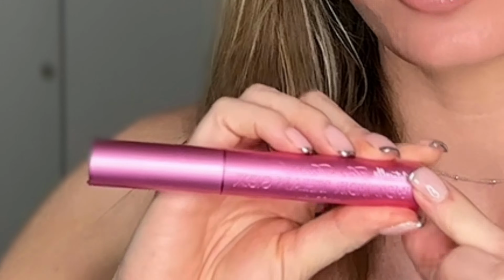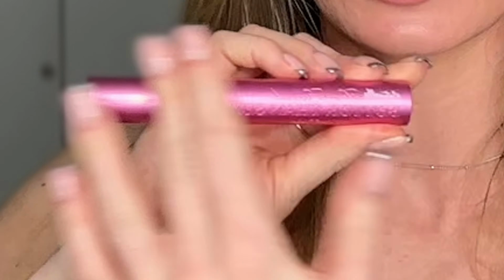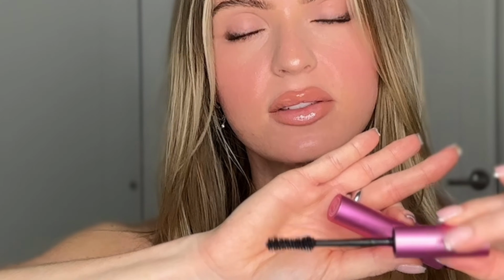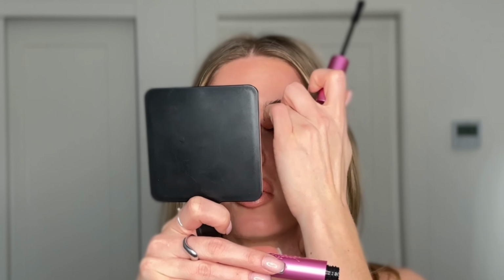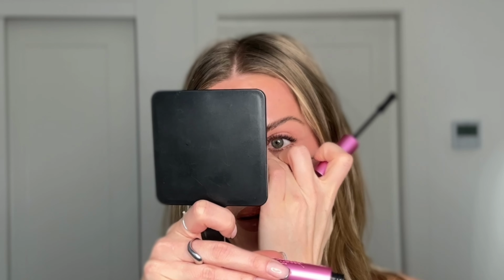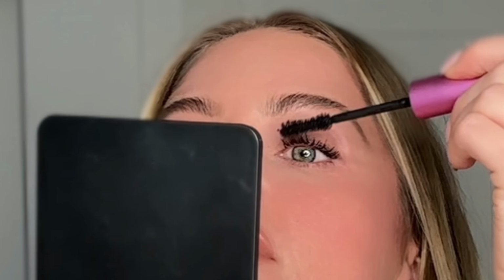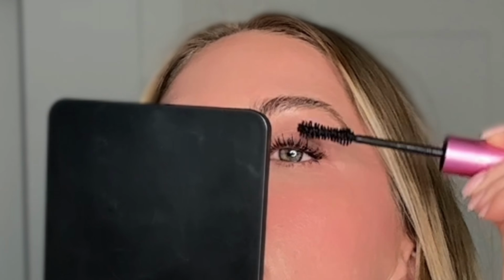NEW! TOO FACED NATURALLY BETTER THAN SEX MASCARA REVIEW & TUTORIAL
Too Faced naturally better than sex mascara review and tutorial  🤍

SHOP MY: 〰️ 〰️ 〰️ 〰️ 〰️ 〰️

INSTAGRAM & YOUTUBE VIDEOS -

POSHMARK CLOSET -

DISCOUNTS: 〰️ 〰️ 〰️ 〰️ 〰️ 〰️